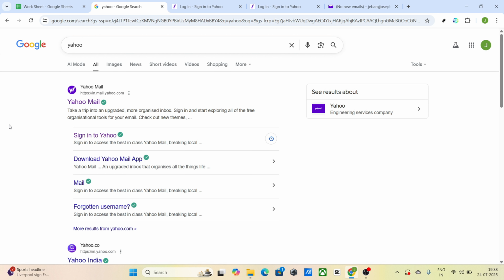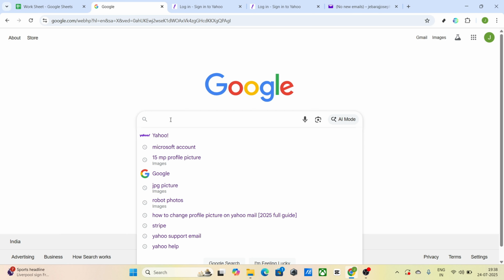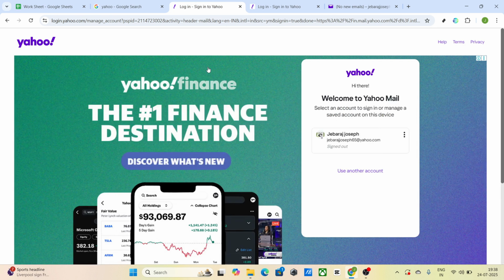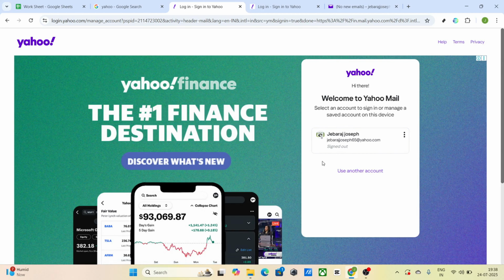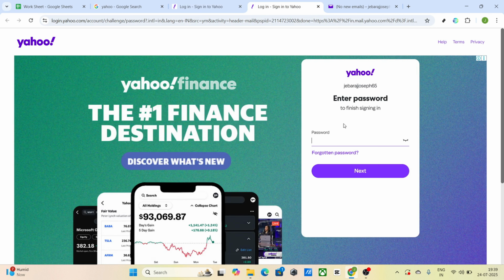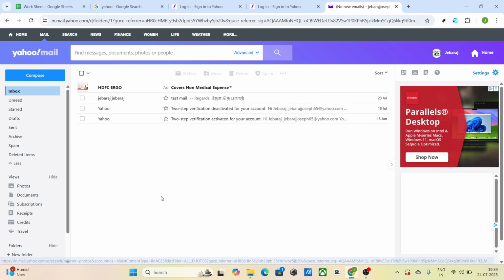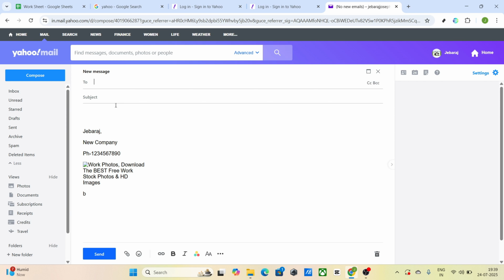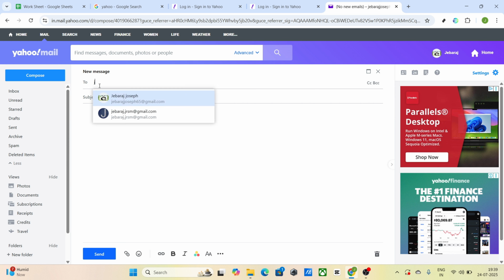How to Send Email in Yahoo Mail 2025 (Step By Step)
Learn How to Send Email in Yahoo Mail 2025 (Step By Step)